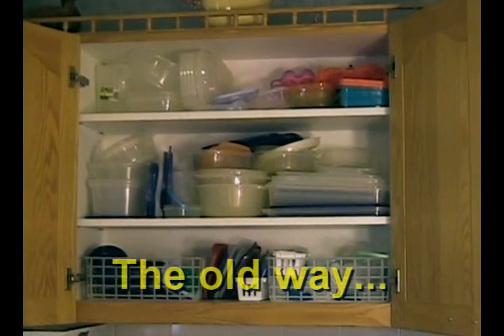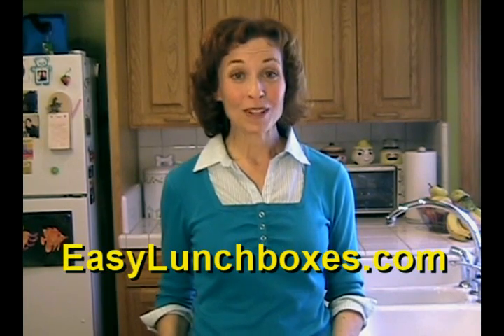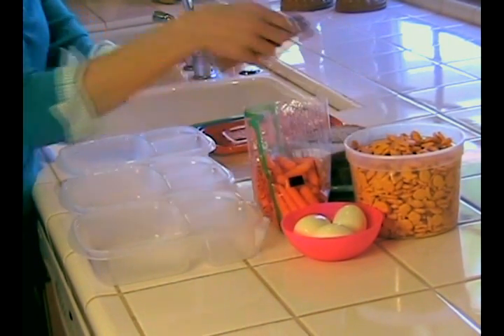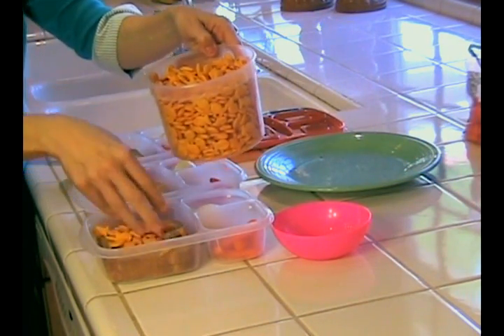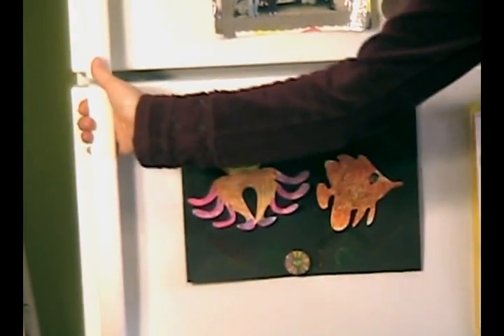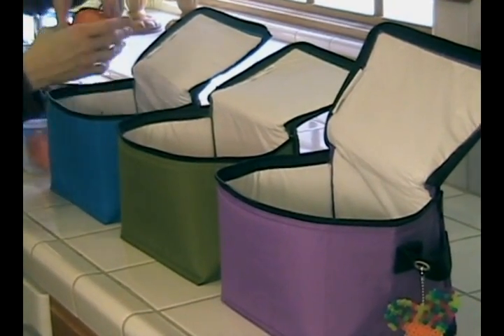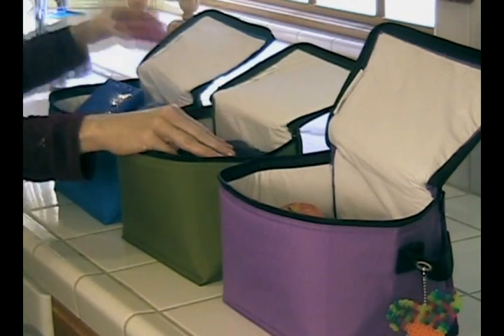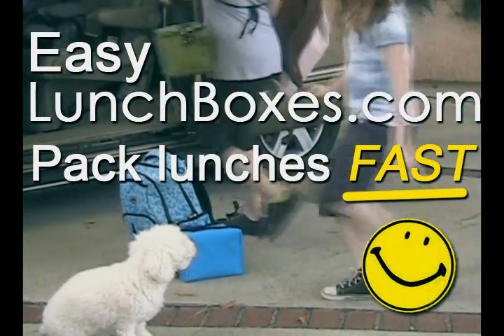Pack Lunch Boxes FAST with my bento-style containers and coolers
I uploaded this video here on my personal channel when I launched EasyLunchboxes in 2009, before I had my EasyLunchboxes.TV channel.

3-compartment bento-style containers hold an entree or sandwich, and two side dishes. The EasyLunchbox System will help you organize and pack lunches FAST, without wasting time, money, paper, or plastic. Fewer pieces, more function! Fits in our roomy cooler bag with plenty of space for a drink, ice block, whole fruit and more. Perfect for adults and kids. No more wasteful baggies! Set of 4 containers for $13.95. Cooler bags are $7.95 each. FDA approved.  No BPA, Vinyl, or PVC.